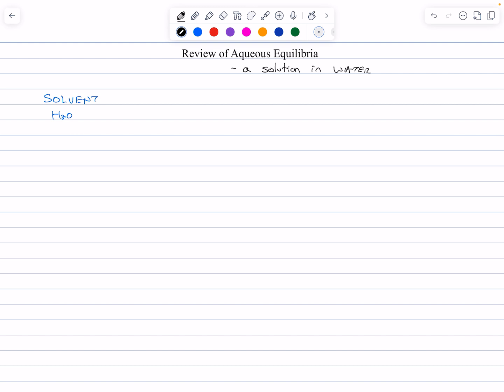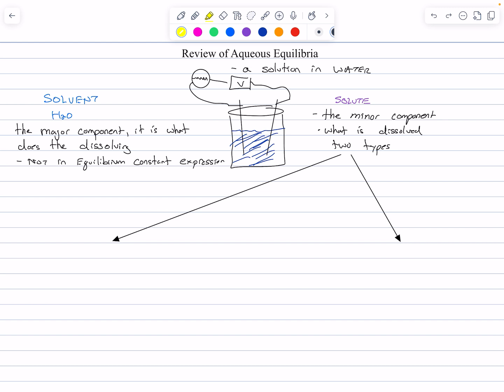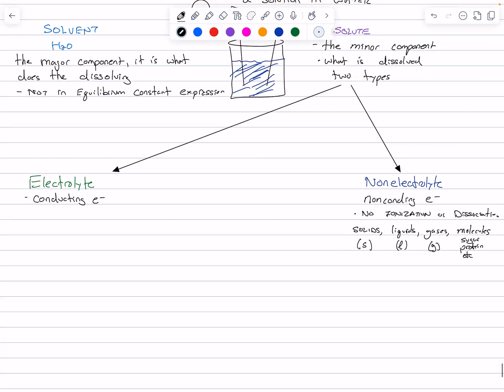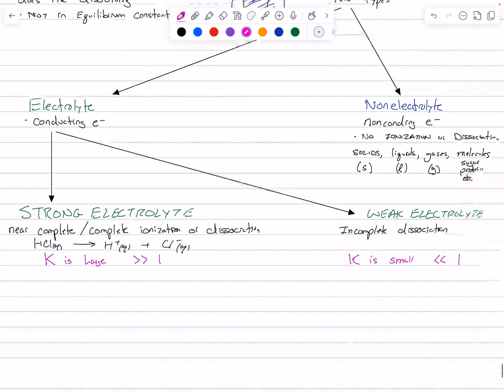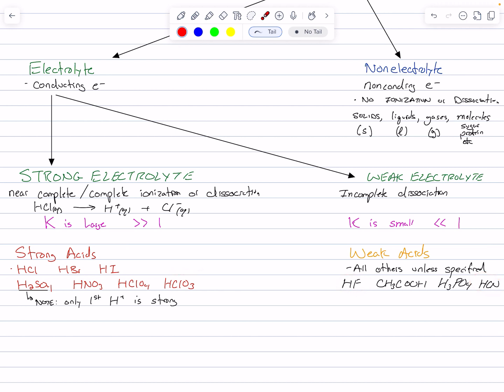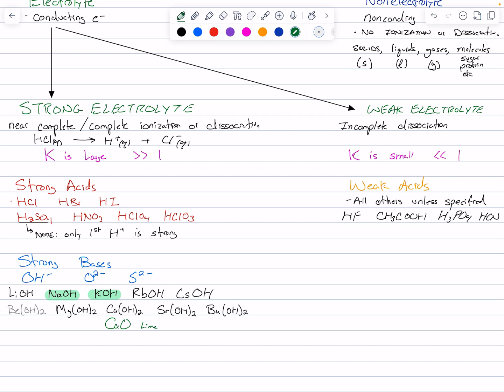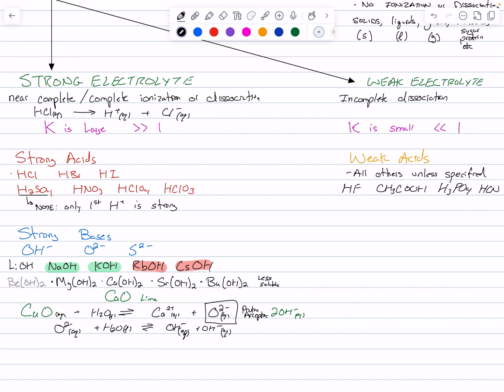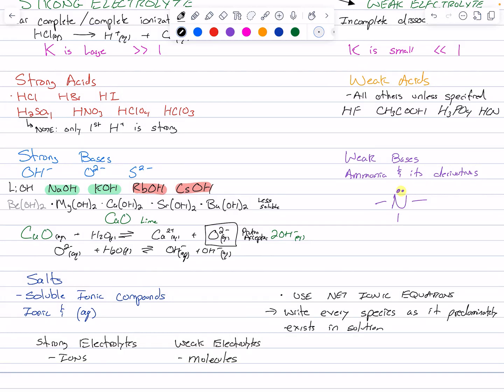CHM 152 Review of Aqueous Equilibria 17 1